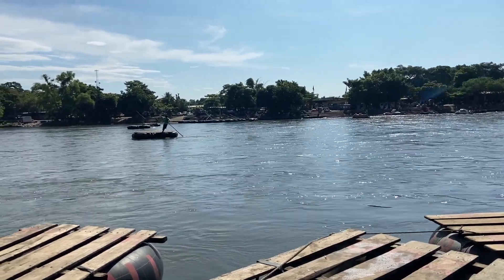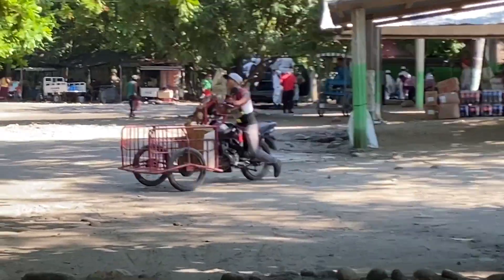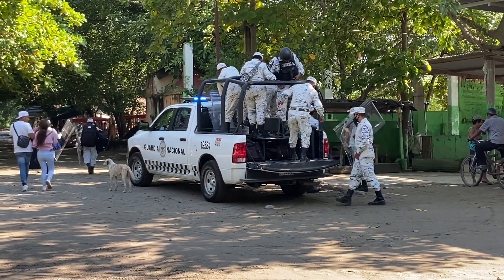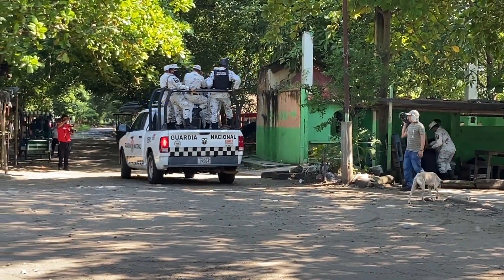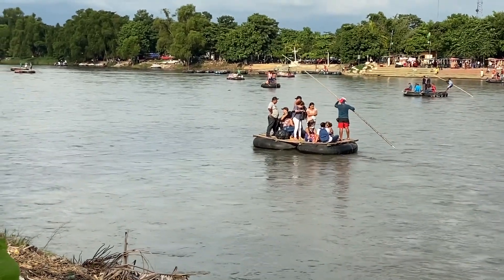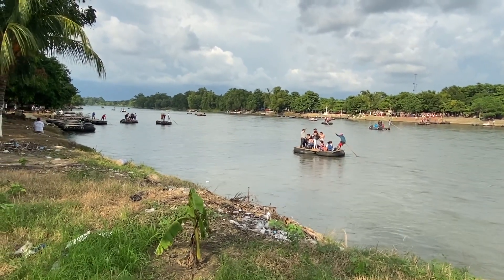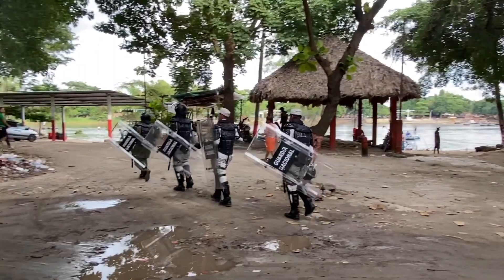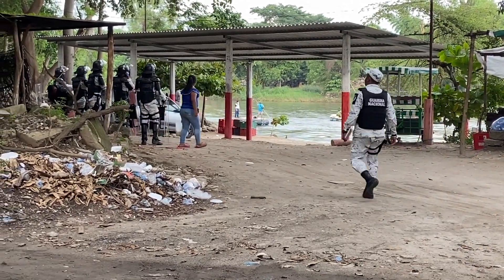Mexican Authorities Deterring Migrants & Checking Papers At Guatemalan Border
Filmed in October 2020 on the Mexican side of the Suchiate River, which forms the border separating Mexico and Guatemala. Over the first several days of October, a caravan of Honduran migrants attempted to cross Guatemala en route to the United States. Though the caravan was broken up, some migrants managed to make their way to this Mexican-Guatemalan border crossing. Those migrants do not appear in this video.

Reporting from January-February 2020 in the aftermath of a previous caravan being broken up at the Mexican-Guatemalan border:

Meet the migrants trying to make it to the United States